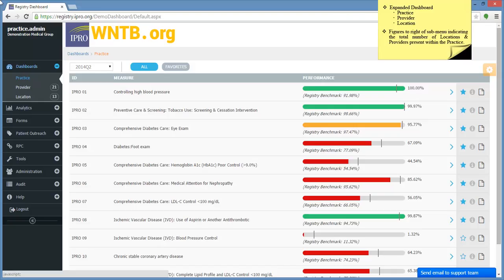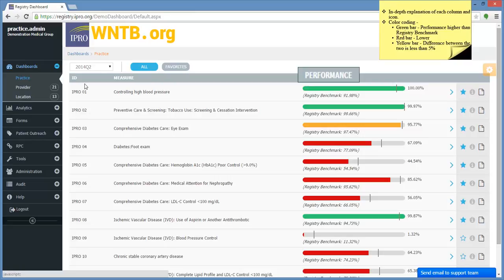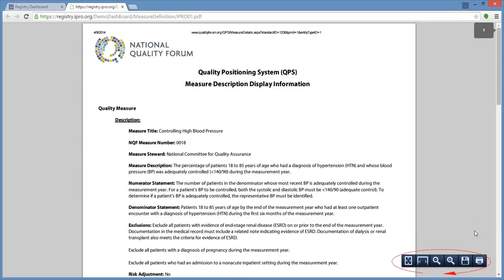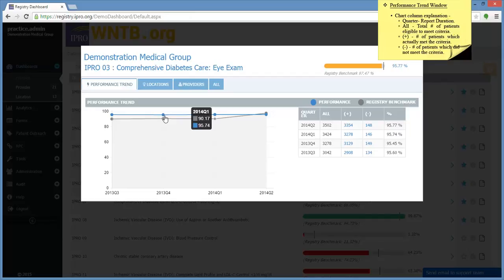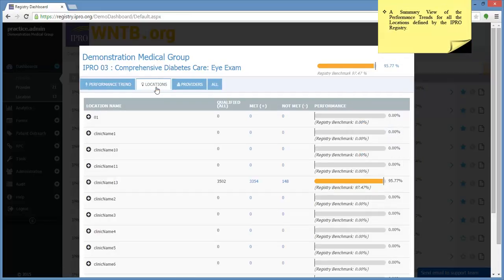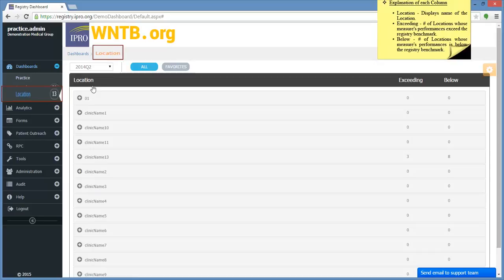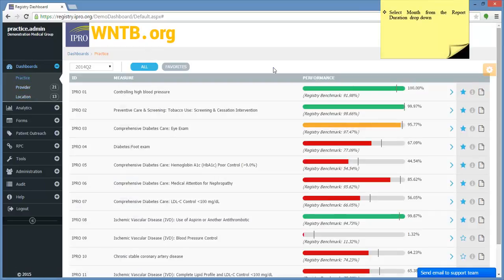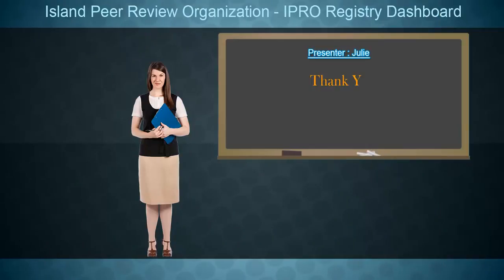IPRO Registry DashboardOverview PerformanceTrends